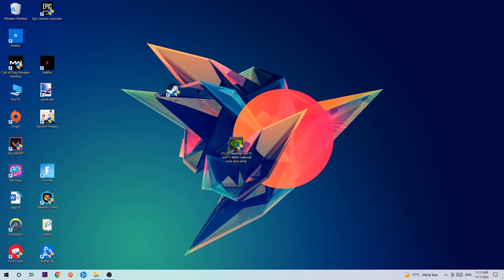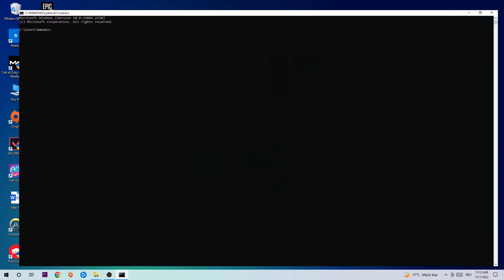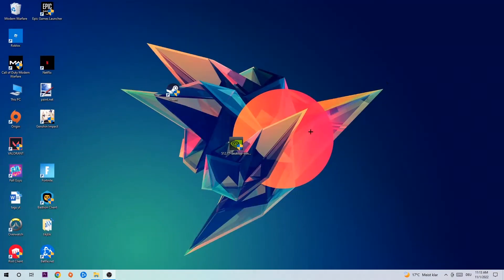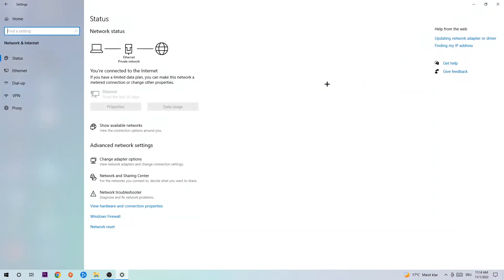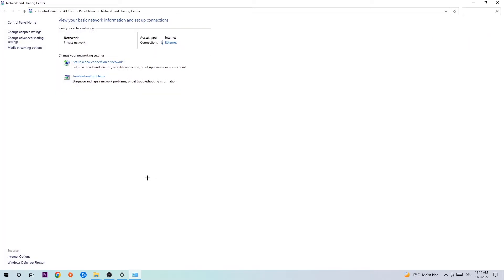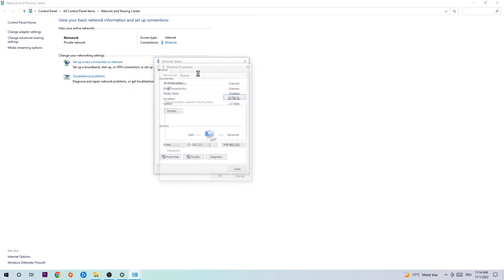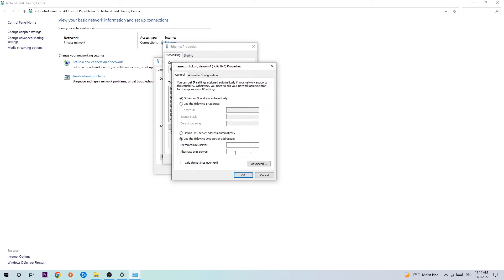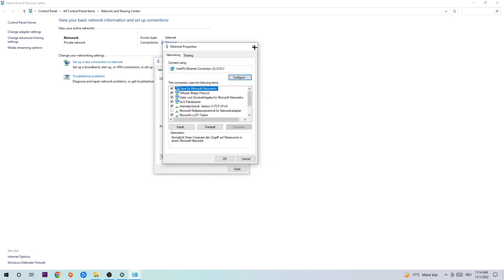Plate Up – How to Fix Can't Connect to Server – Complete Tutorial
how to fix Plate Up cant connect to server,
how to fix Plate Up cant connect to server fix,
how to fix Plate Up cant connect to server pc,
how to fix Plate Up cant connect to server ps4,
how to fix Plate Up cant connect to server ps5,
how to fix Plate Up server error,
how to fix Plate Up server connection error,
how to fix Plate Up servers,